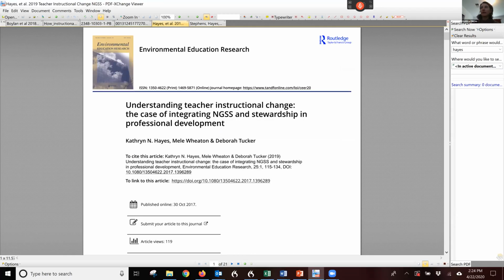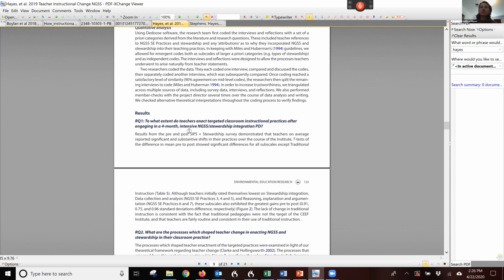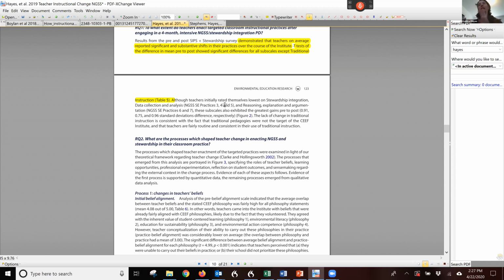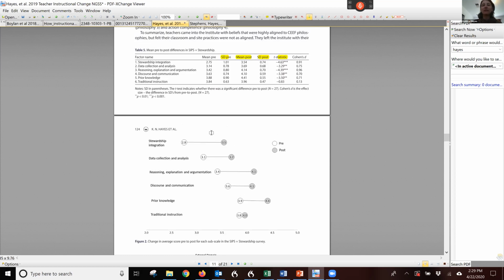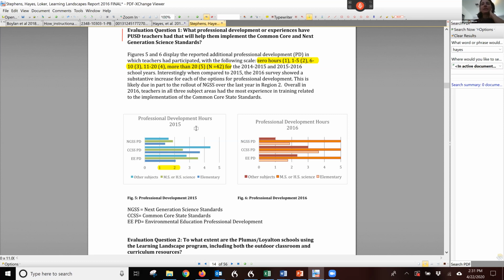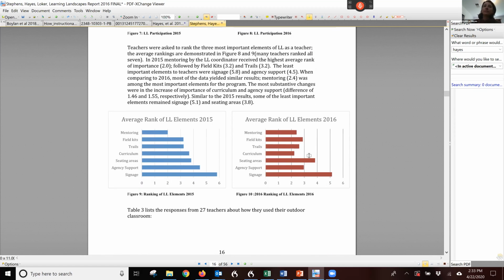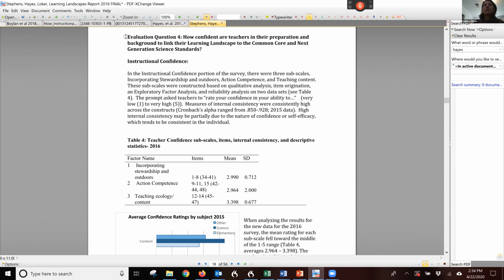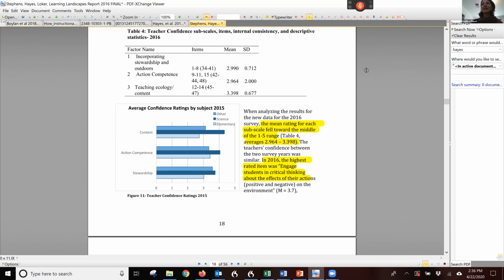760 Week 12 writing up quant findings